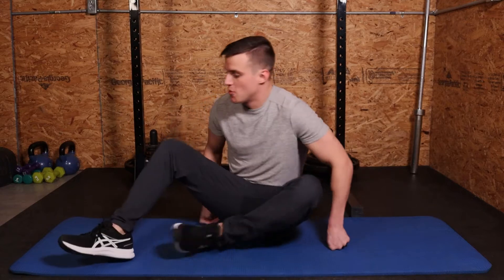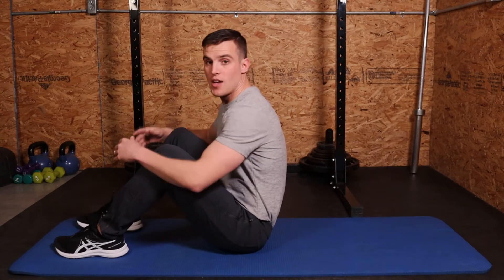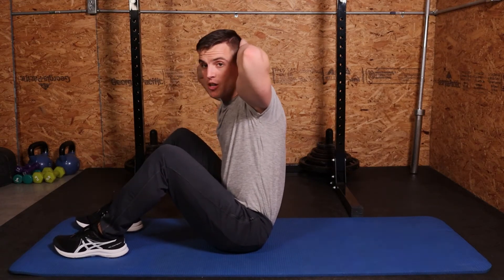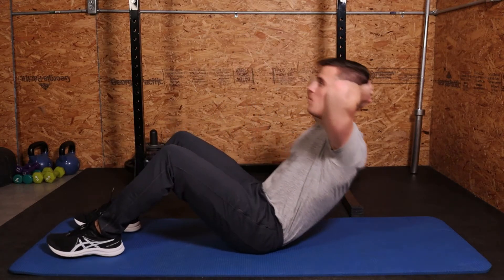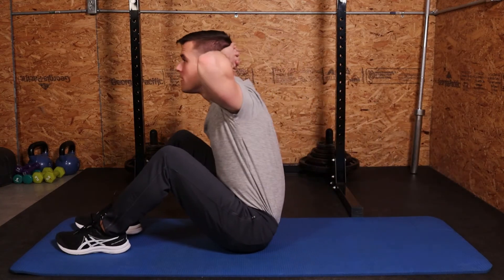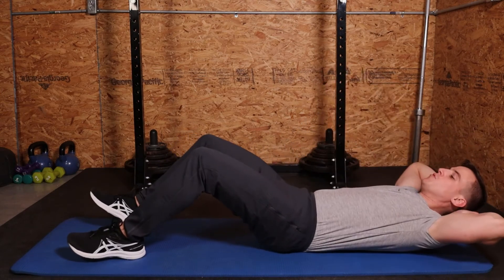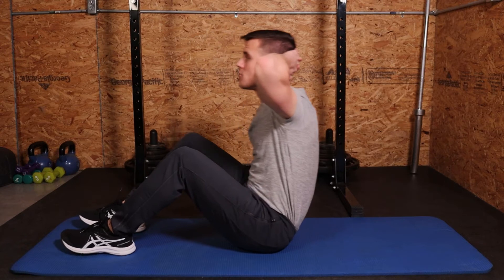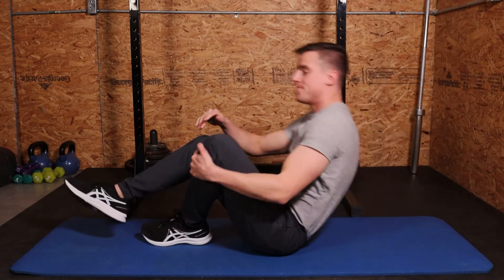Exercise Index: Eccentric Sit-Ups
Want a strong, lean, and shredded core? Get the Train Like a Ranger Core Blast System

(Find all associated social media by clicking the icons on the website)

Train Like a Ranger LLC is a private company owned by Daniel Burnett. Train Like a Ranger LLC, Daniel Burnett, and all associated people represent their own independent opinions, none of which are opinions of the US government, the Department of Defense, the military, the Army, or the 75th Ranger Regiment.